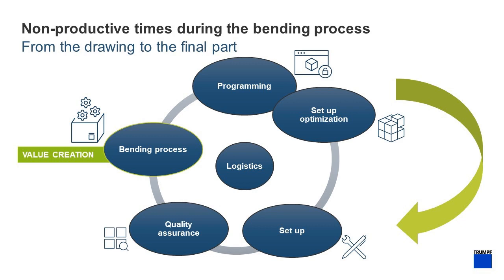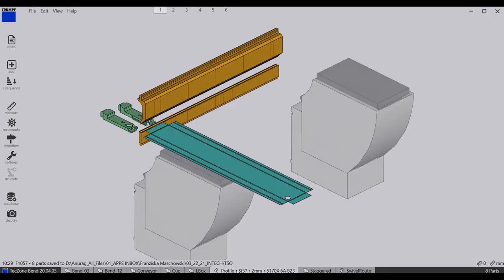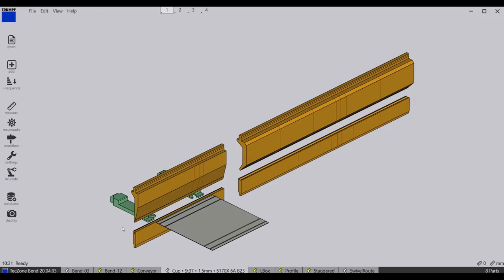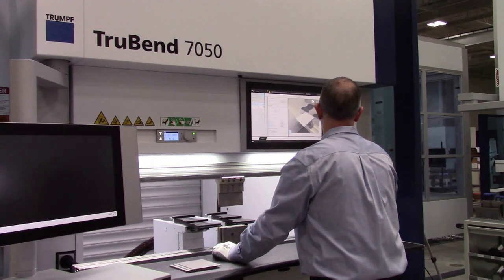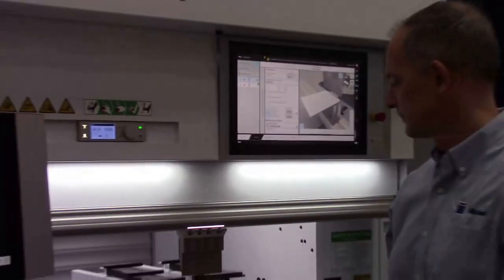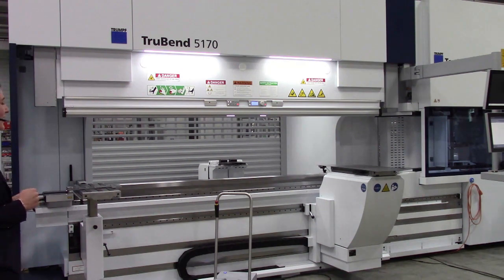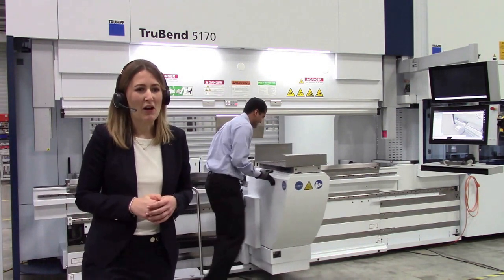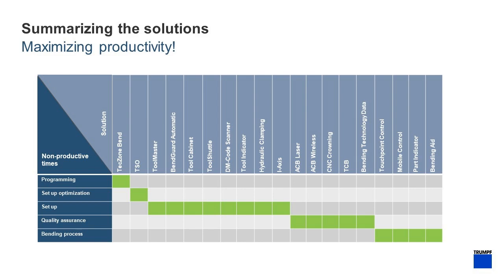TRUMPF Virtual INTECH 2021: Bye-bye non-productive times - This is how efficient bending works today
How can you bend small parts and large parts without lots of non-productive times like programming, setup jobs and part handling? The fully automated machine TruBend Cell 5000 is the answer. This productive bending cell is the perfect solution if you value fast and flexible automation, for a wide range of parts. The quality remains consistently high. Our expert demonstrates this machine to you in the video – find out more about it!